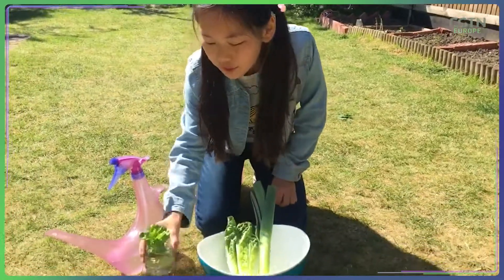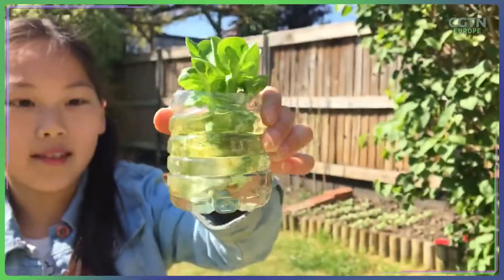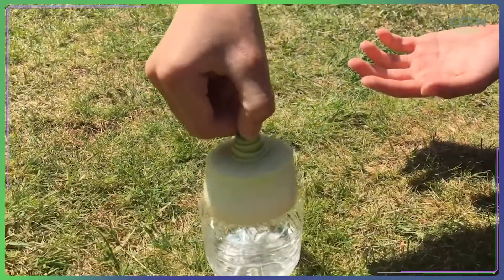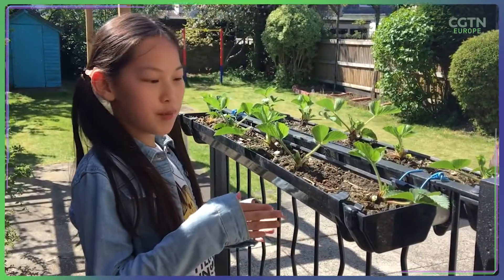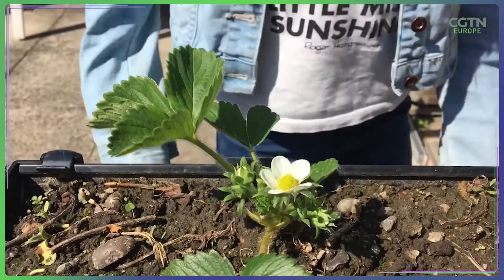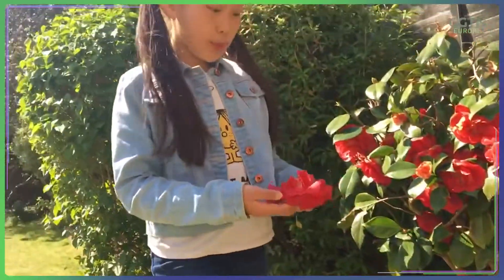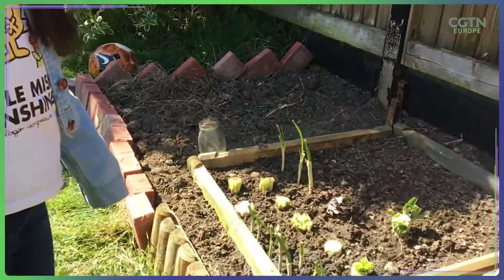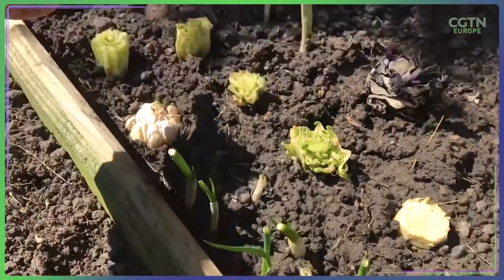Victoria's vlog on Earth Day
Some of the strongest climate change voices are also the youngest because new generations will see the biggest impacts on their lives. 🌎

Victoria Wen has some tips for a sustainable, healthy zerowaste lifestyle. 🌱